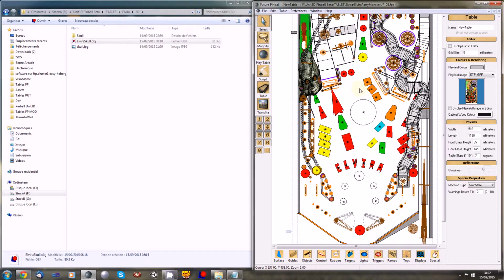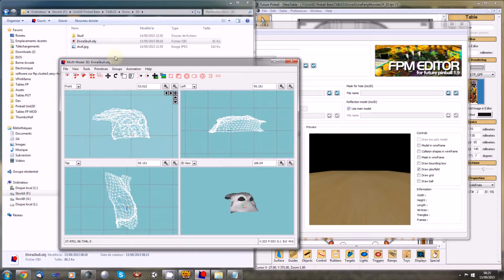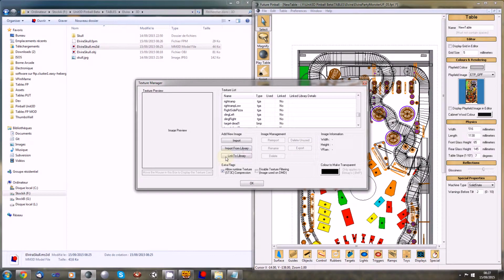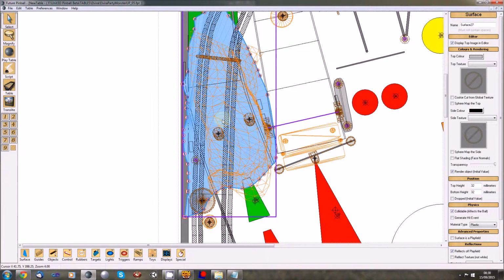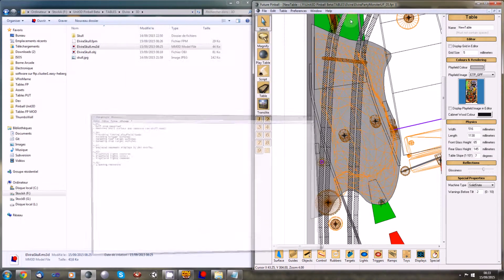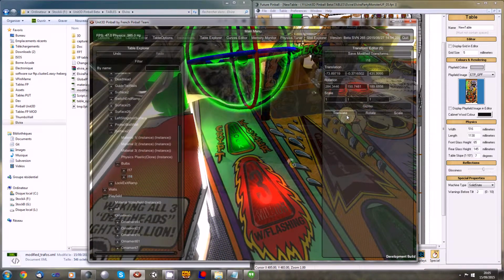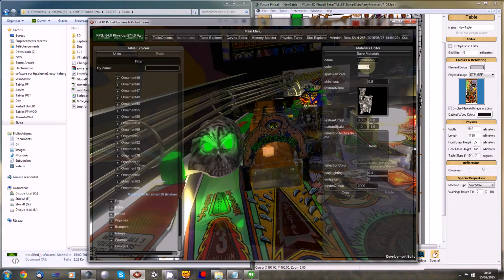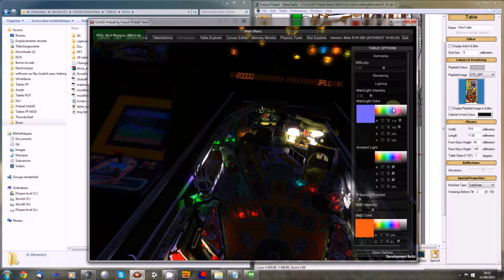UP Tutorial - Table conversion - 16 - Importing and setup Skull 3D Model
This video is part of a serie for table conversion tutorial from Future Pinball to Unit3D Pinball.

It shows how to use Misfit and FPM Editor to import an obj to the FPT Table and then in Unit3D Pinball. It also shows how to use the Table Explorer to edit the 3D skull and the two skull eyes bulbs positions. Finally, it explains some functionnalities of the material editor.